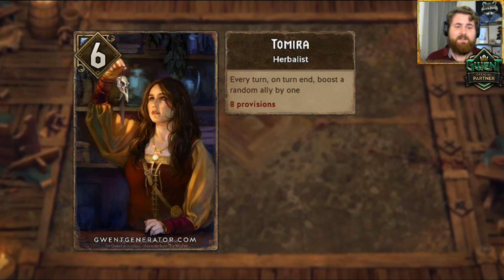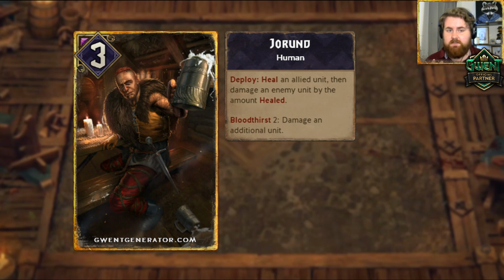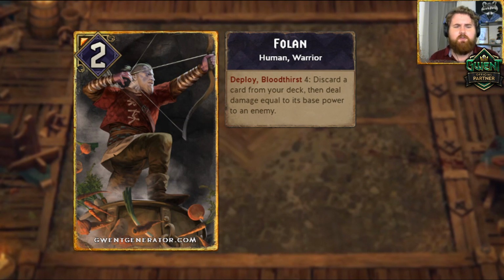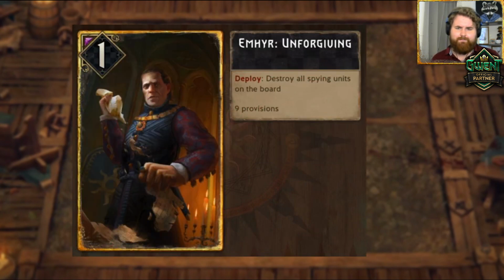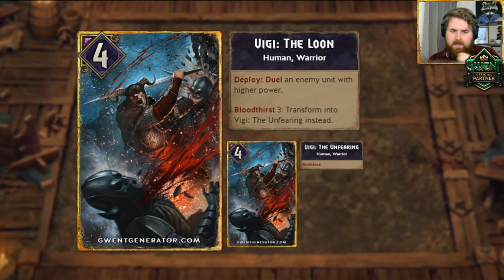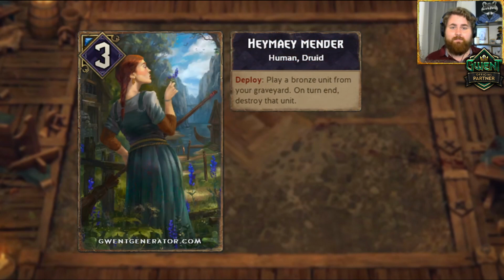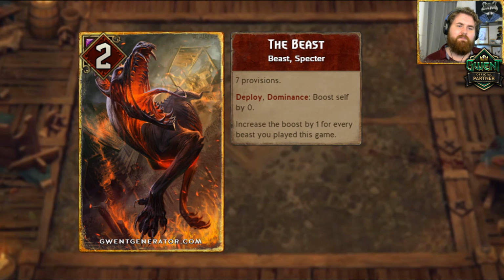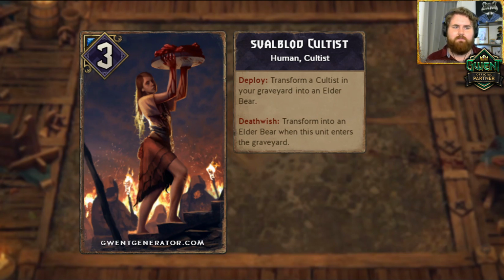GWENT | Custom Card Review #3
We are back with more custom Gwent cards for you all, this time looking better than ever if I may say so myself ;)

If you want to submit your own custom cards to be featured in a video or just get some feedback from the community, you can do so through discord, Twitter, e-mail or right here on Youtube. Links are at the bottom of the description!

Hello! My name is Alex, but people around here just call me Ace. I make videos for Gwent the Witcher Card game. I want to help make Gwent great, because I think it's a fantastic game that deserves recognition.

Gwent the witcher card game is a ccg based on the universe of the witcher games. Based on the minigame from The witcher 3: the wild hunt, Gwent is a unique card game experience that requires strategy and mind games to win.